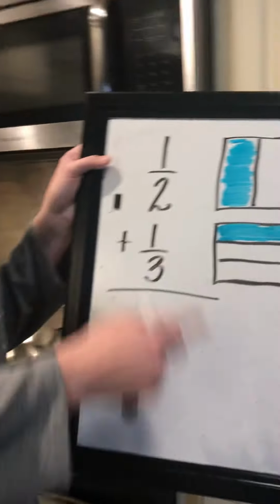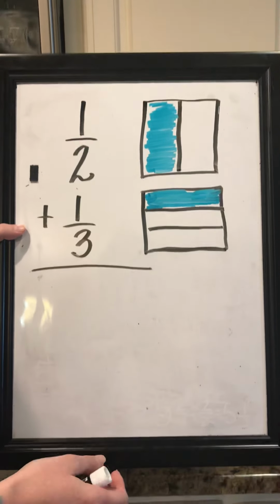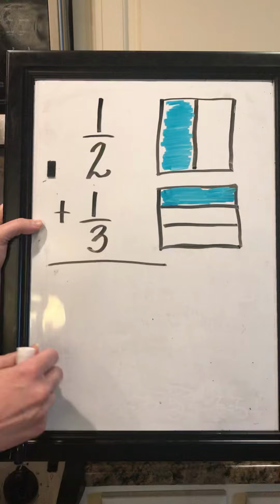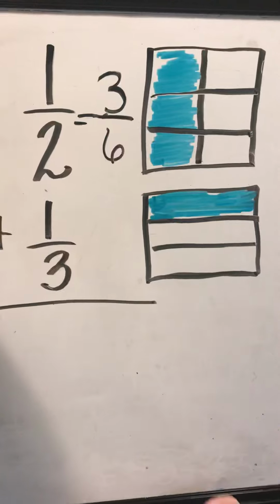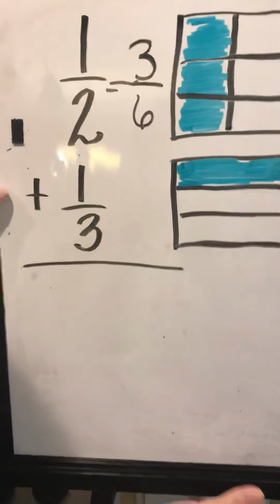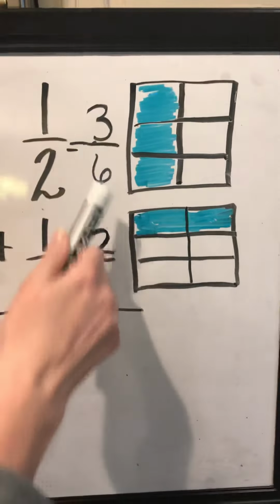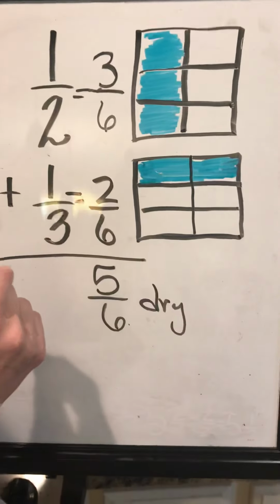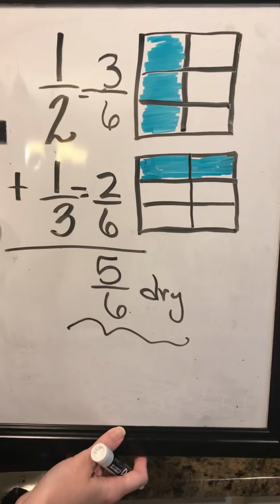Chocolate oatmeal cookies and adding fractions